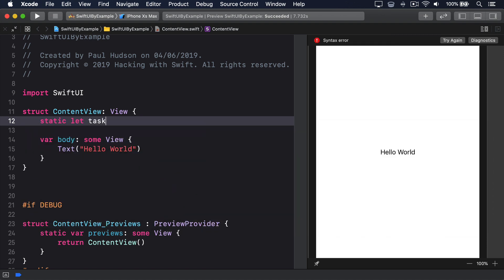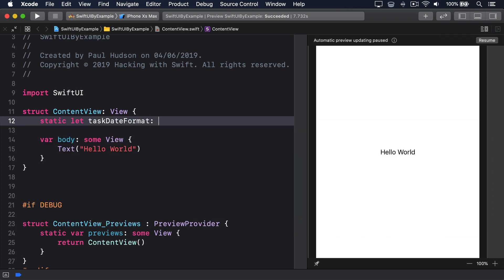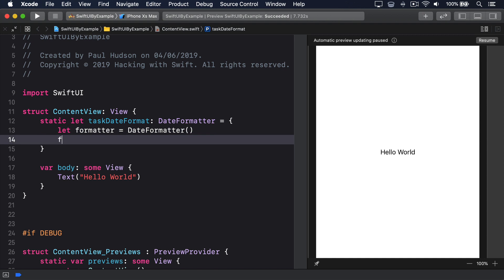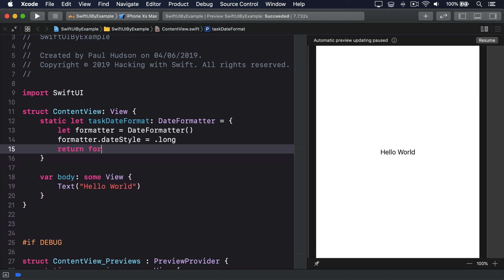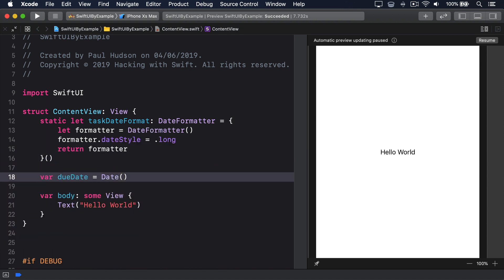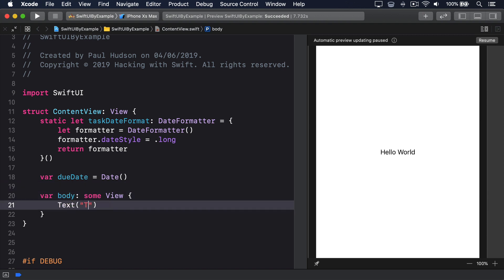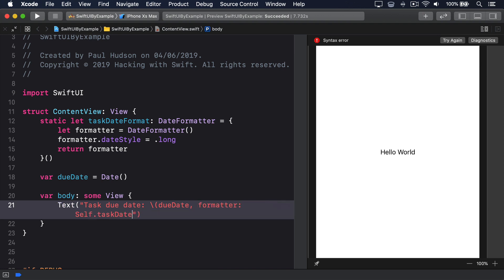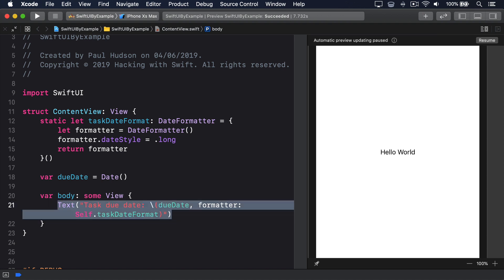How to format text inside text views - SwiftUI by Example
SwiftUI’s text views have an optional `formatter` parameter that lets us customize the way data is presented inside the label. This is important because often values are updated for us when something happens in our program, so by attaching a formatter SwiftUI can make sure our data looks right on our behalf.